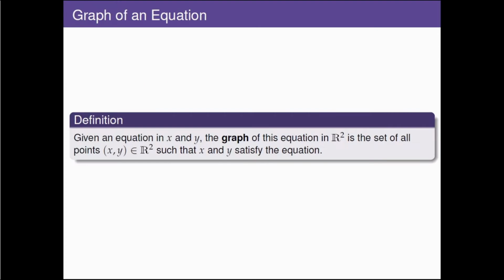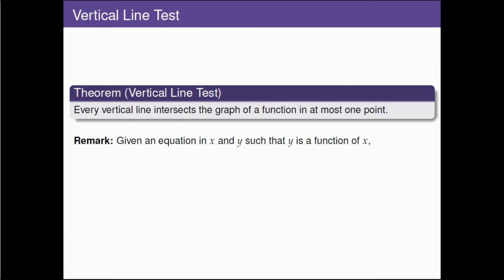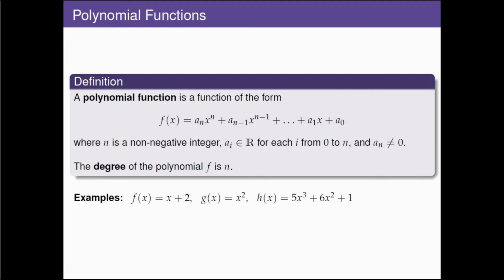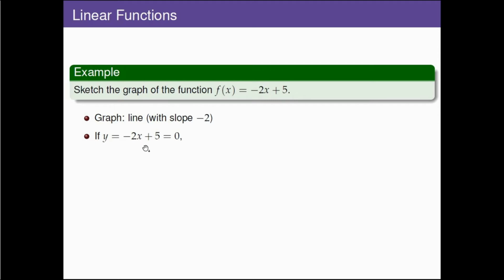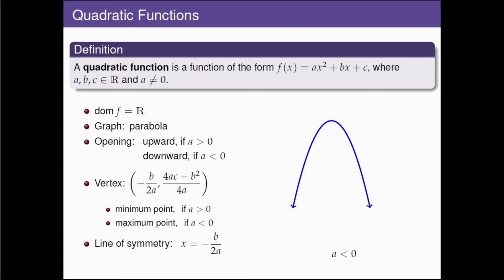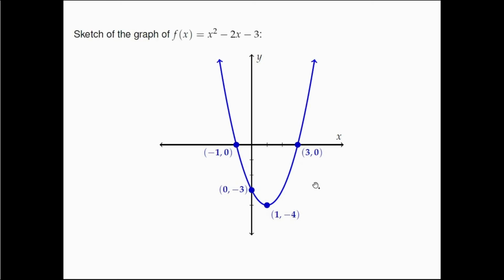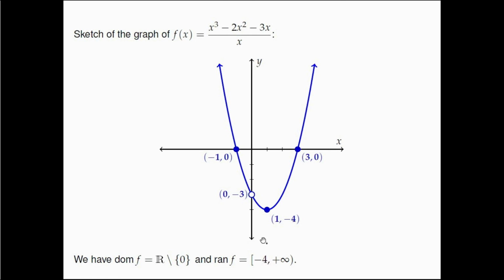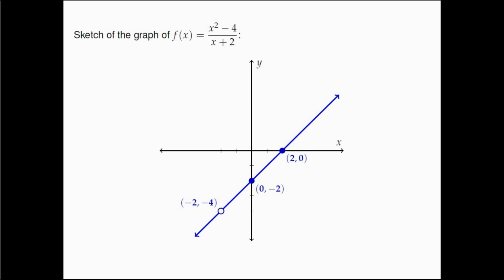[Math 100] Lec 2 Graphs of Functions (Part 1 of 2)